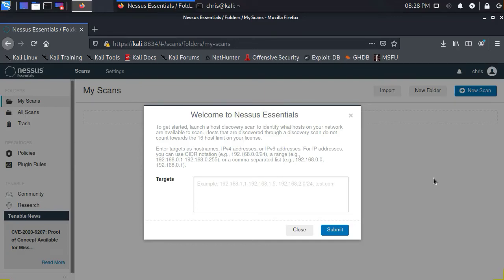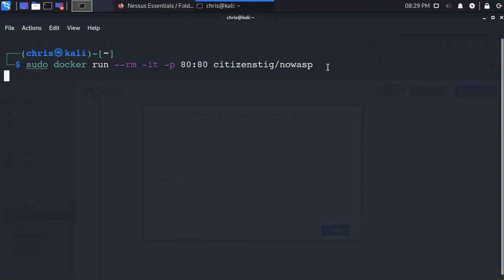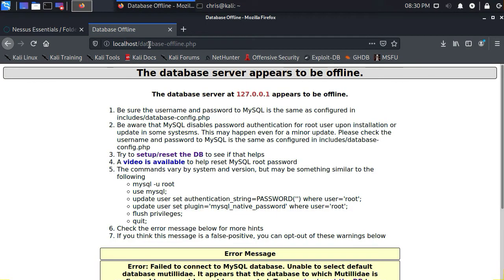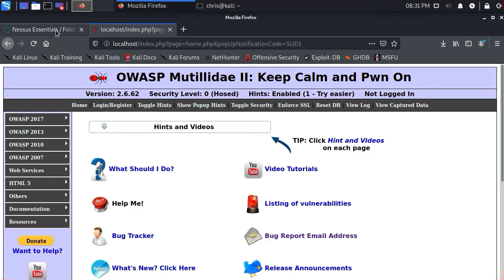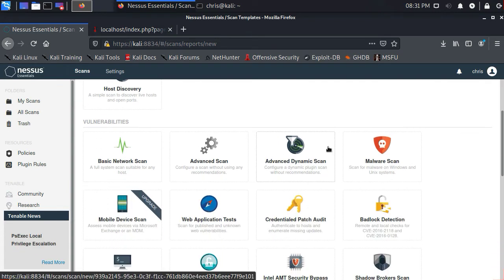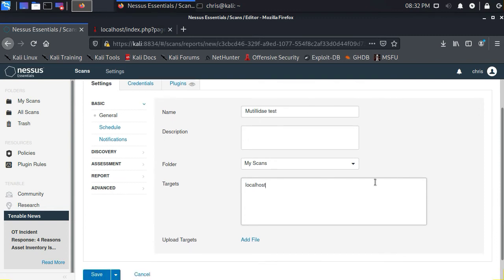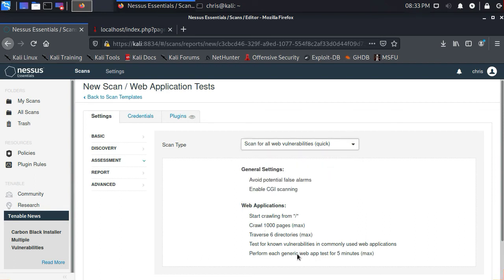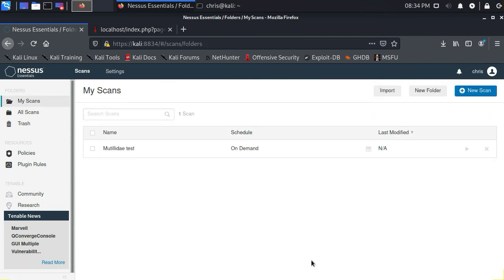Nessus Essentials - Configure Scan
This video walks through configuring a web application scan template in Nessus Essentials and running a scan.

What's the first thing we need? A target web application! I chose to run Mutillidae, an intentionally vulnerable web app used as both a teaching tool and a scan target.

The command used in the video to run Mutillidae in a Docker container is:
sudo docker run --rm -it -p 80:80 citizenstig/nowasp

Clarification regarding "published and unknown web vulnerabilities", around the 3:27 mark: "published" vulnerabilities include things like vulnerable PHP or jQuery versions, "unknown" include things like unvalidated input or unescaped output that leads to vulnerabilities that have not been previously identified. The point still stands that a scanning tool like Nessus Essentials won't discover entirely novel attack vectors.